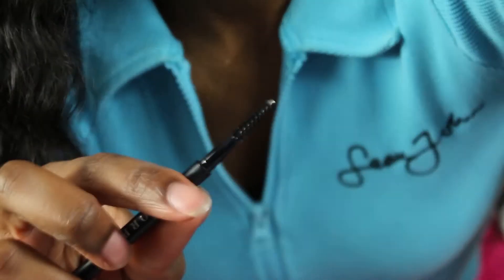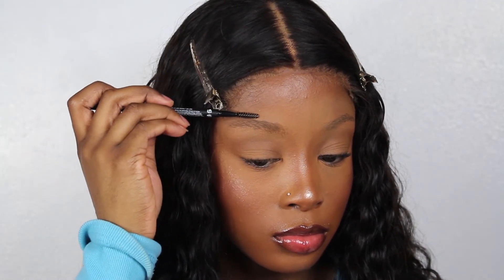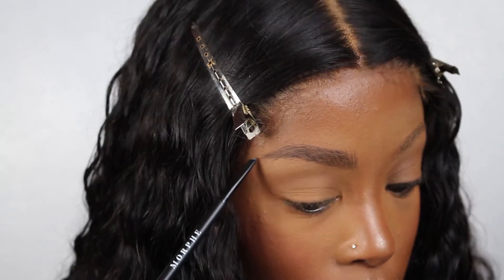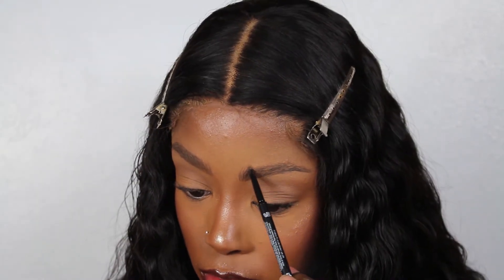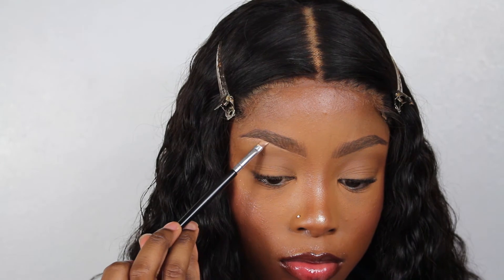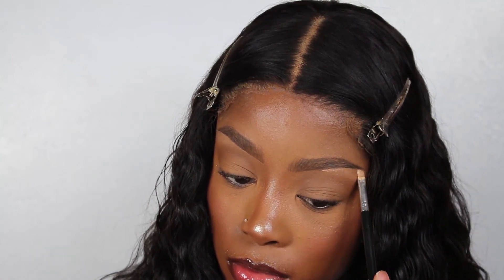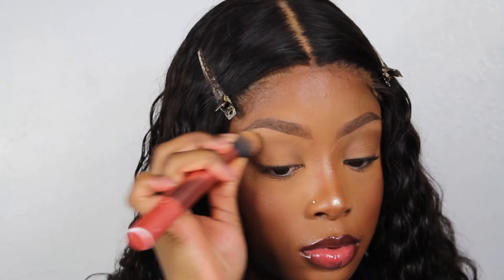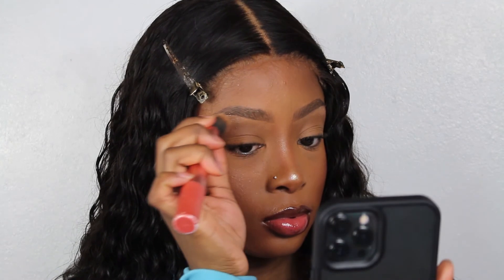Quick and Easy Eyebrow Tutorial | Morphe Definer Brow Pencil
For that facelift look, watch my updated brow tutorial using my new FAVOURITE product the Morphe Definer Brow Pencil in the shade “Chocolate Mousse”.
I hope you enjoy this detailed, beginner-friendly video. Remember, your eyebrows are sisters - not cousins or neighbours.

Intro 0:00
Product Review 0:50
Brow Tutorial 1:25
Outro 6:11

Morphe Definer Brow Pencil in Chocolate Mousse
Angled Brush
Makeup Revolution Conceal and Define Concealer in C12
KIKO Unexpected Paradise Magnificent Eyeshadow in  Shade 03 Freedom

Add me on Snapchat: ToniKelani